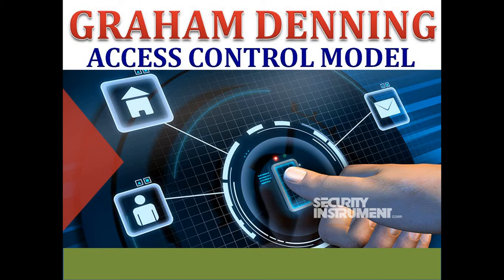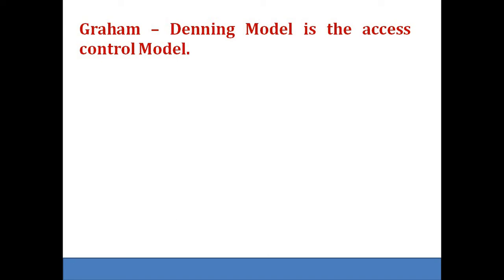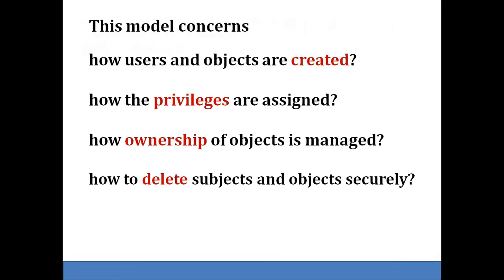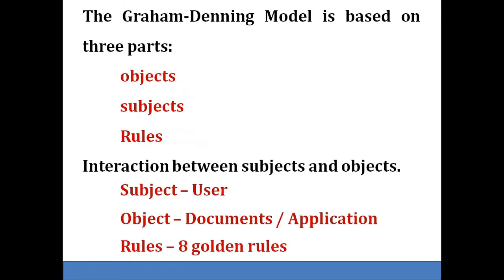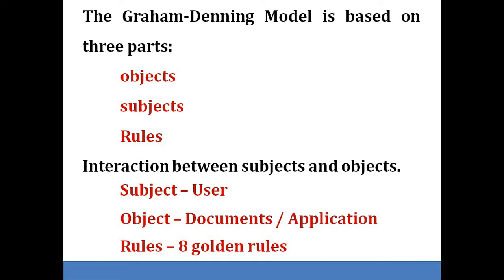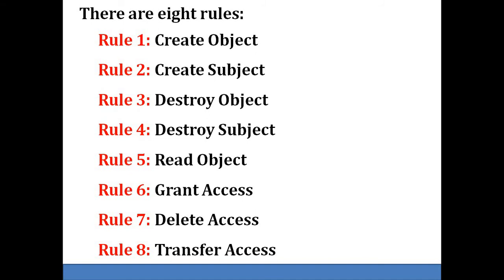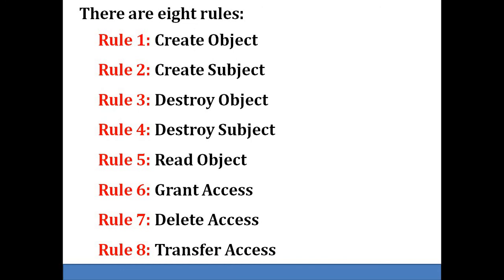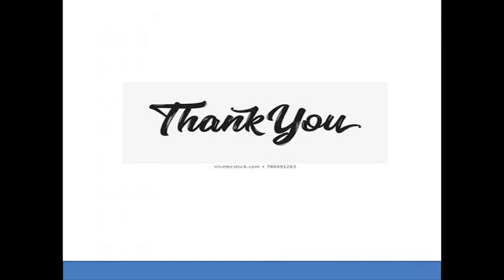Security Architecture Models - Graham Denning Access Control Model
Security Architecture Models - Graham Denning Access Control Model. Organization’s data is a very important asset.  Now the question arises are
Who should access your company’s data? How do you make sure those who attempt access the data, have actually been granted that access?
Under which circumstances, do you deny access to a user with access privileges?
To effectively protect your data, your organization’s access control policy must address these questions. Access control is important for organizations that faces the challenges security professionals can face.
Hence, Access control is a method of making sure that, those who are accessing the data, have the appropriate access permissions such as  read, write or modify the company’s data.
A security model that addresses the access control is Graham Denning Model.
The Graham-Denning model primarily concerns itself with
how users and objects are created?
how the privileges are assigned?
how ownership of objects is managed?
how we can delete subjects and objects securely?
The Graham-Denning Model is based on three parts:
objects
subjects
rules
It provides a more granular approach for interaction between subjects and objects.
In this model, Subject means User, Object means Documents or  Application.  This model defines 8 golden rules
This model defines eight protection rights and they are said to be eight golden rules.
Rule number  one is  Create Object.  It allows the commanding subject to introduce a new object to the system.
Rule number two is create subject.
Rule number three is delete an object.
Rule number four is delete a subject.  All these three rules have the similar effect of creating and destroying a subject or object.
Rule number five is read access to an object.  It allows a subject to determine the current access rights of a subject to an object.
Rule number six defines grant access to an object.  It allows the owner of an object to convey any access rights for an object to another subject.  Here passing of access rights from one subject to another.
Rule number seven is delete access to an object.  It allows a subject to delete a right of another subject for an object.
The last rule is Transfer of Access right.  It allows a subject to transfer one of its rights for an object to another subject.
These set of rules provides the properties necessary to model the access control mechanisms to protect a system.